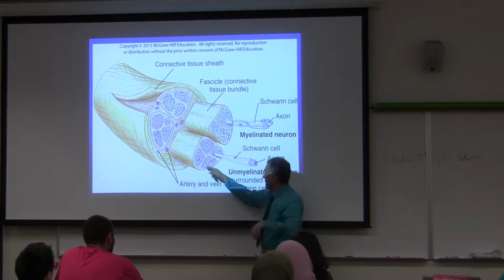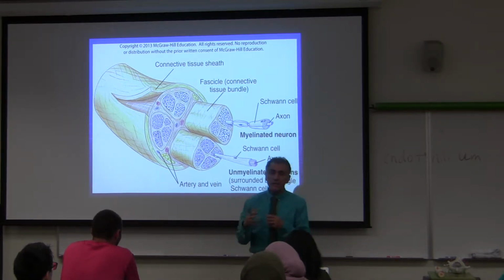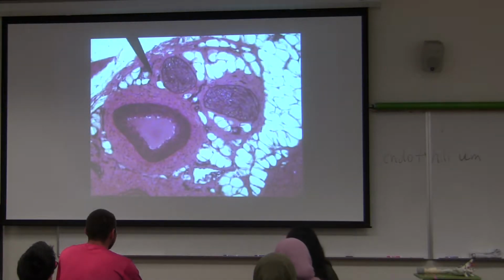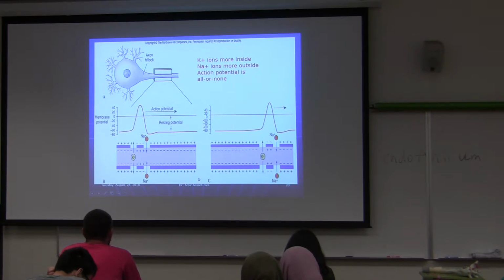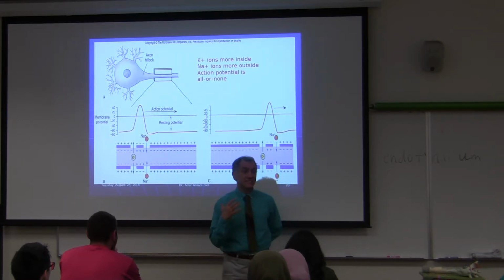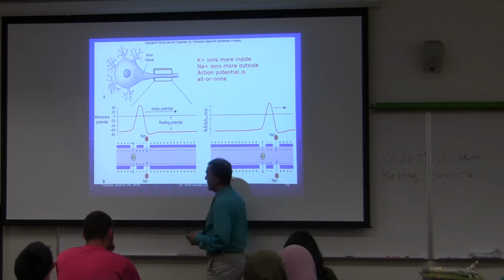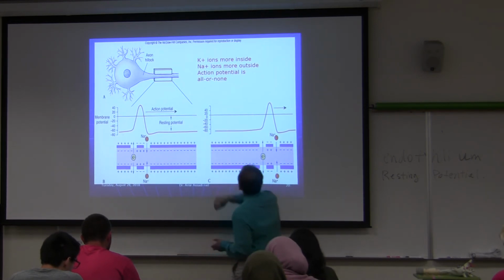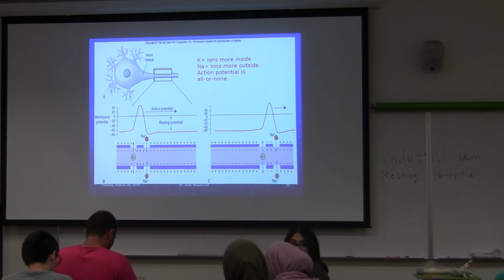Amir Tissue F18 pt 2